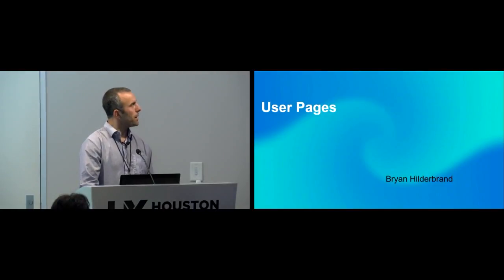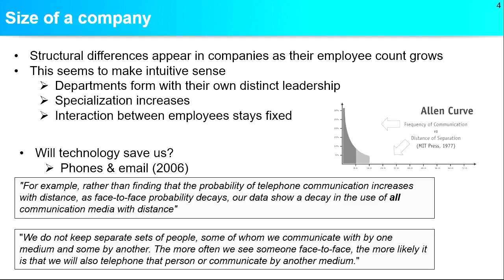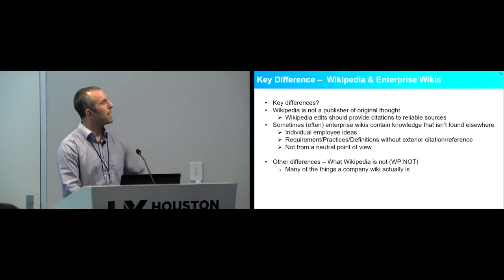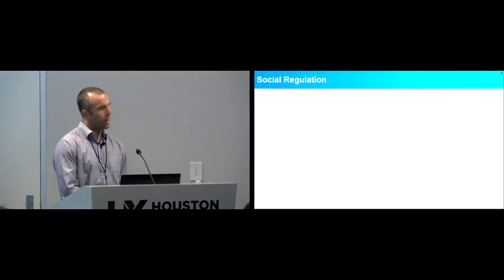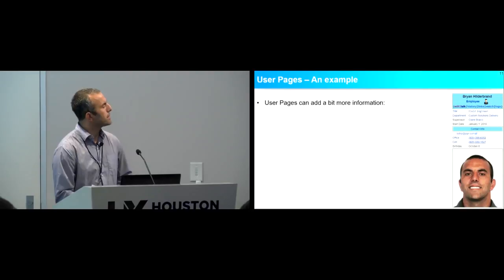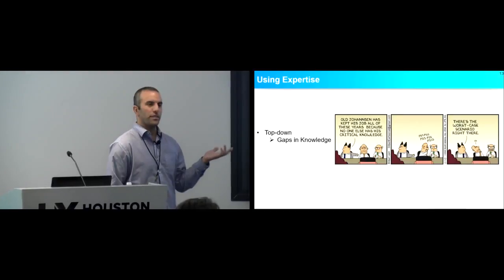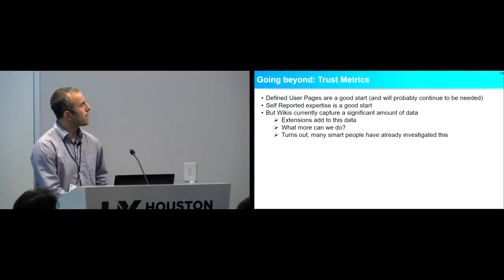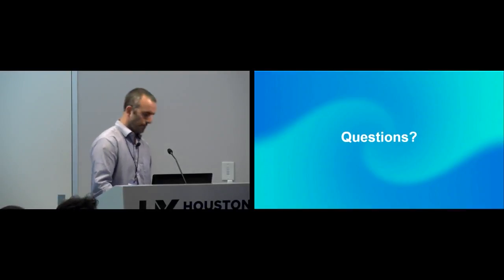User Pages: The key to Enterprise Wikis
Bryan Hilderbrand

Enterprise Wikis have the power to establish user reputations within the organization, let's learn how and why.

The Enterprise MediaWiki Conference Spring 2018, or EMWCon Spring 2018, will be held March 21-23 in Houston, TX. EMWCon is a three-day conference featuring discussions of topics related to "Enterprise MediaWiki", i.e. the usage of MediaWiki software by and within companies, non-profits, governments, and other organizations. The intended audience of EMWCon Spring 2018 is anyone who uses, or would like to learn more about, MediaWiki within organizations.

This is the third EMWCon. EMWCon began as a spinoff of the Semantic MediaWiki Conference, or SMWCon, which is an annual conference held each fall in Europe. EMWCon and SMWCon are both three-day conferences with similar topics of discussion, though EMWCon has a broader scope.